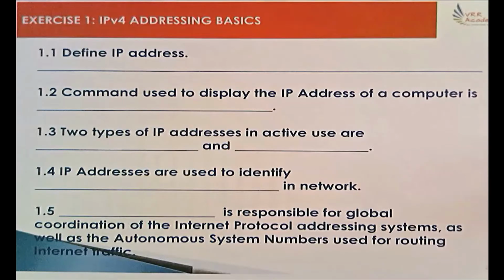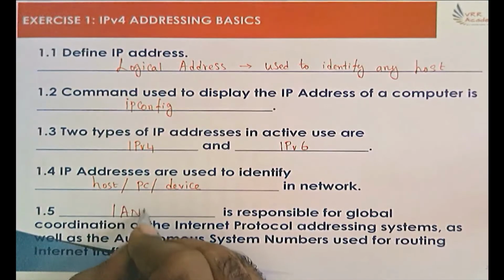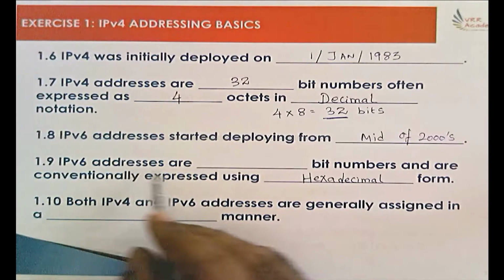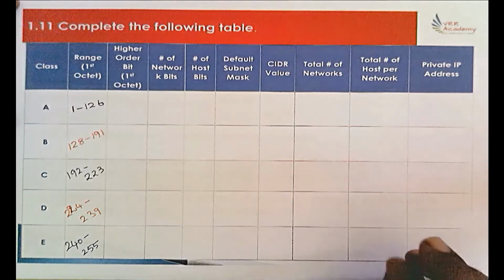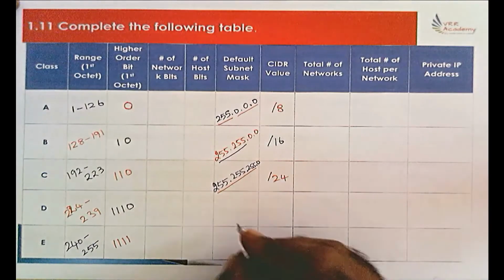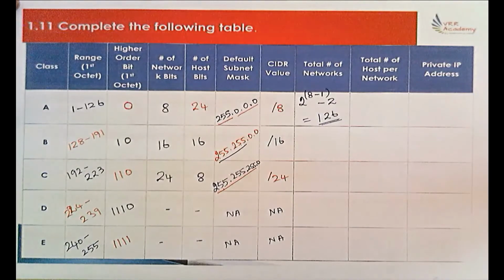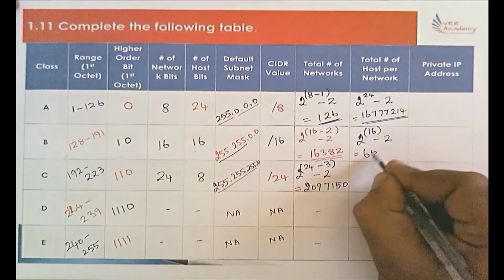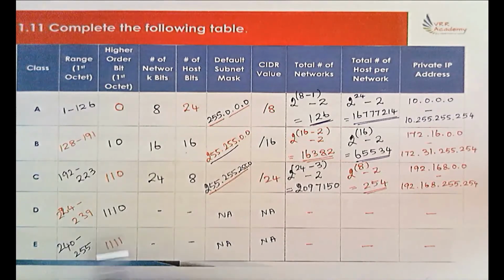1 IPv4 Addressing Basics Exercise 1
1 IPv4 Addressing Basics   Exercise 1